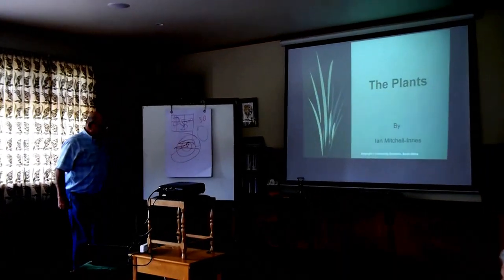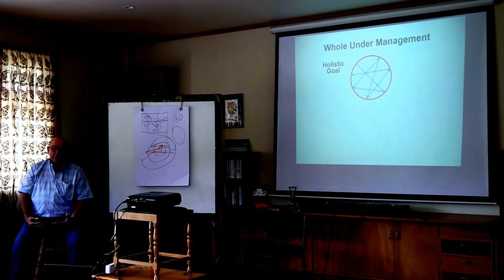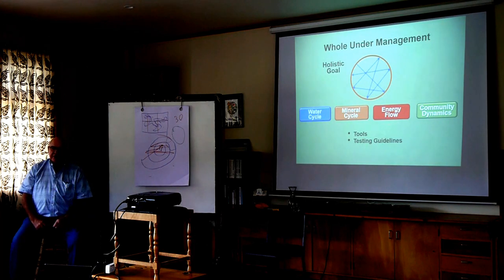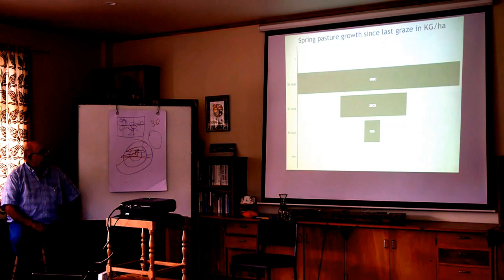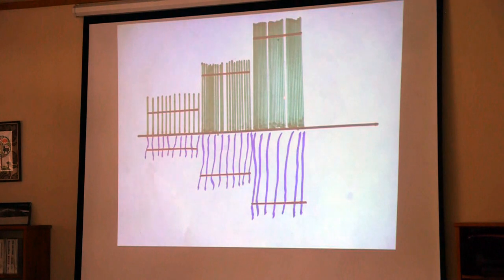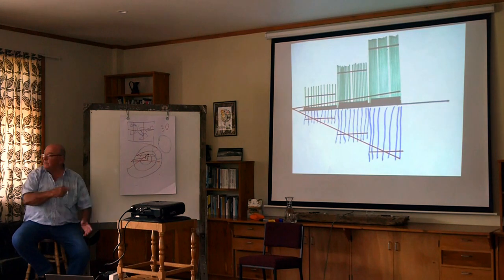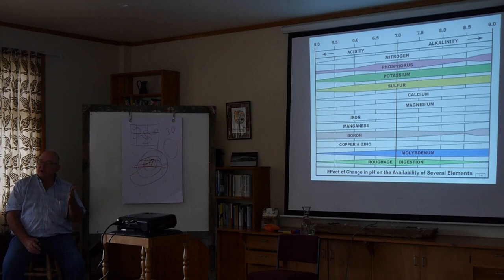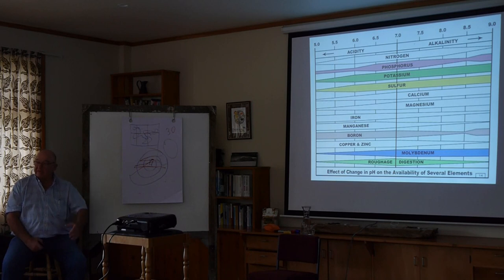Ian Mitchell Innes 2/5 - Plants - NZ Grazing Workshop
Grazing Coach Ian Mitchell-Innes delivered a series of workshops throughout New Zealand in 2019. This two day workshop was recorded in November at Mangarara Station, Hawke's Bay.

In this 'Plants' session Ian introduces his key principles of grazing management, plant growth and recovery, and how to calculate recovery periods. He then gives a series of examples to illustrate how these principles have been successfully applied in different contexts around the world.

Ian delivers his messages very black & white - remember to take into account your own context, goals, resources and limiting factors when putting his teaching into practice.
For New Zealand examples of Ian's teaching in action, try the following:
Quorum Sense (Facebook group)
Quorum Sense website - Media page
Glenlands Farm website
Glenlands Farm on FB (Dean Martin)
Rehoboth Farm on FB (Hamish Bielski)
Westridge Farm on FB (Mark Anderson)
Allan Richardson on FB

for more information and/or to get involved